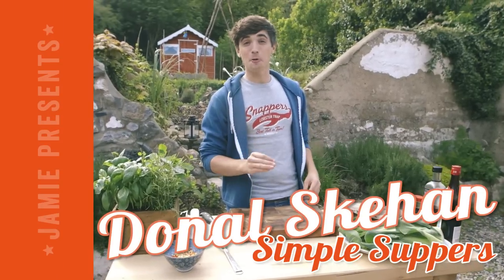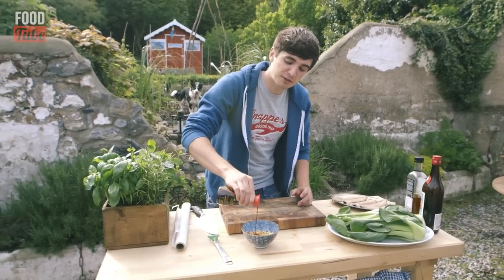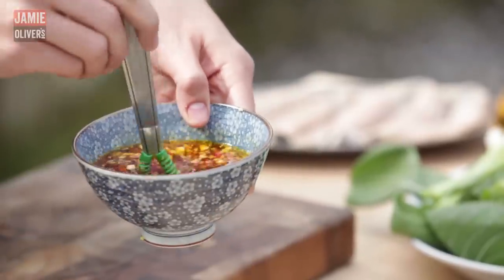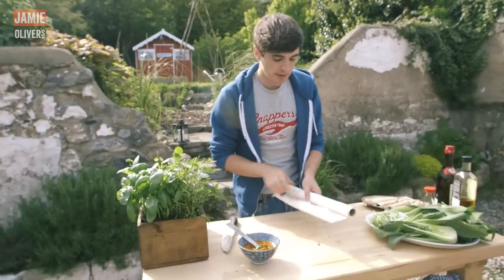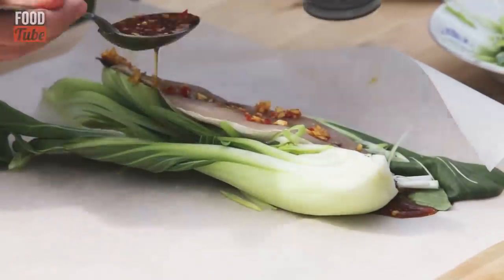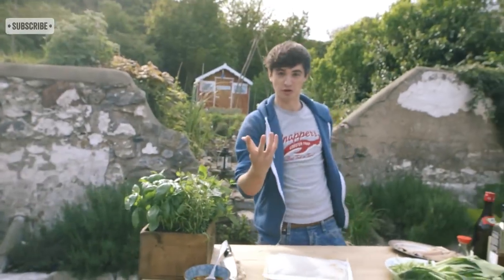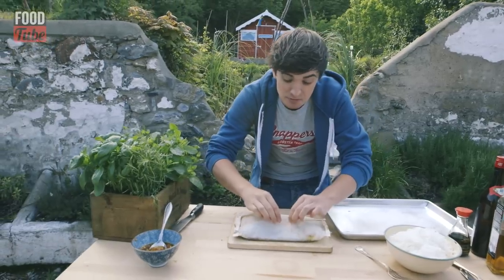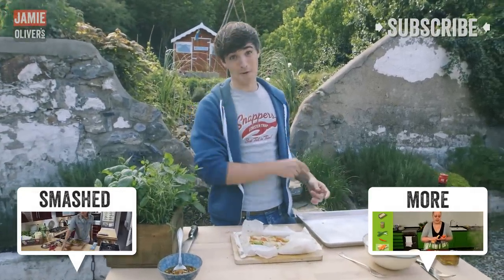Brilliant Baked Mackerel with Donal Skehan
Donal Skehan is a brilliant young cook who is going to be knocking up some cracking easy meals on Foodtube. In this video he makes a gorgeous Baked Mackerel Parcel.

x